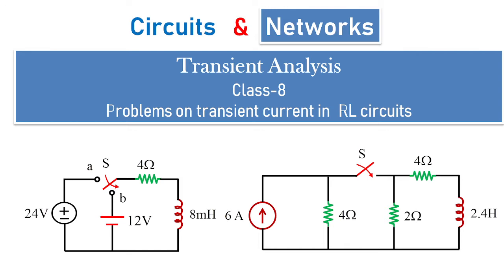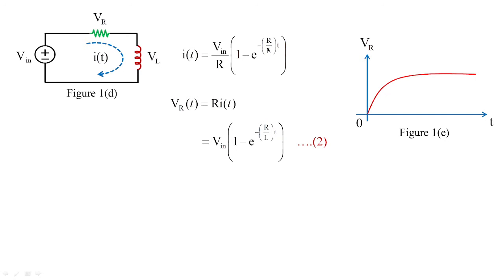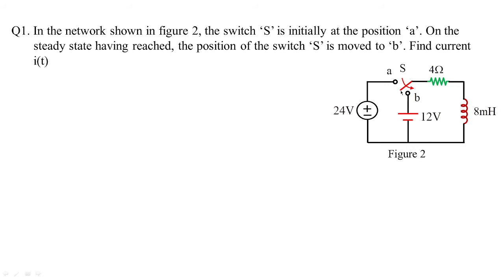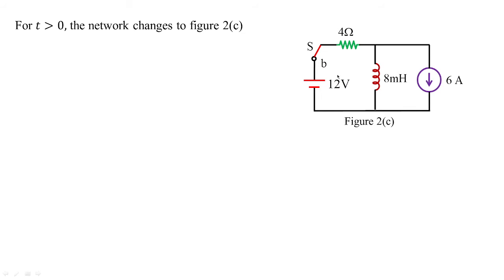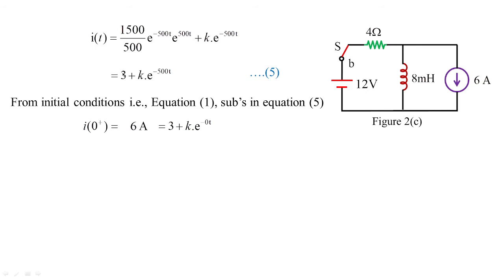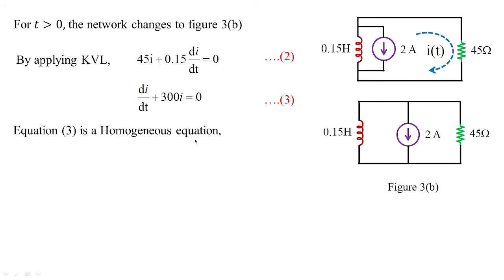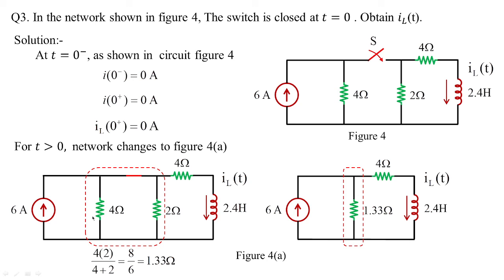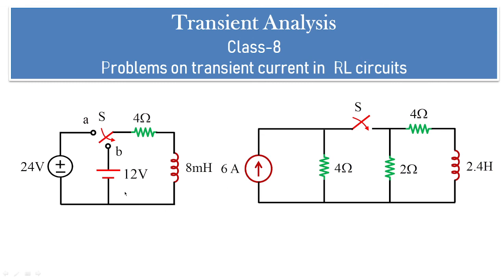How to solve transient analysis problems? Explain Transients? How to Solve transient problems?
Here, we have selected two to three different RL circuit arrangements in order to transient current